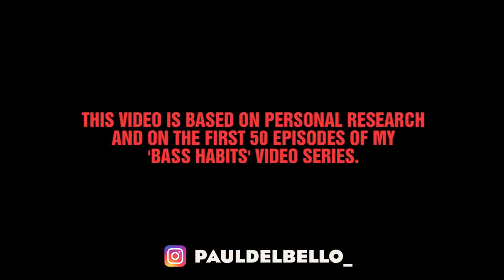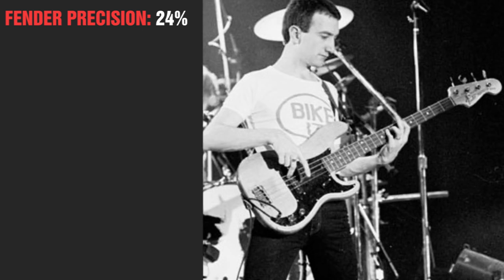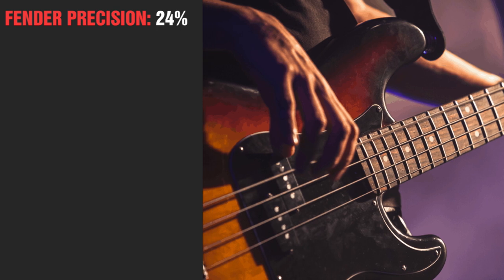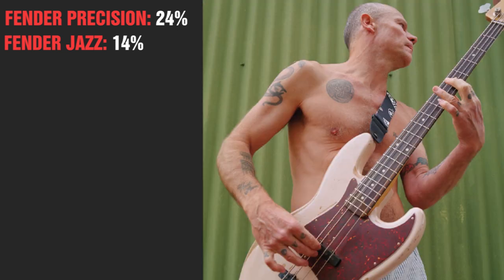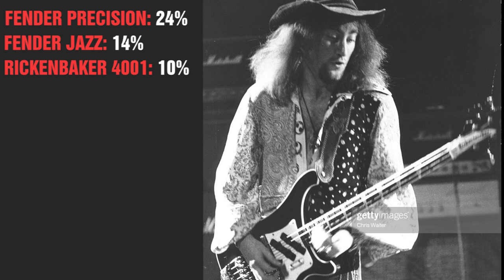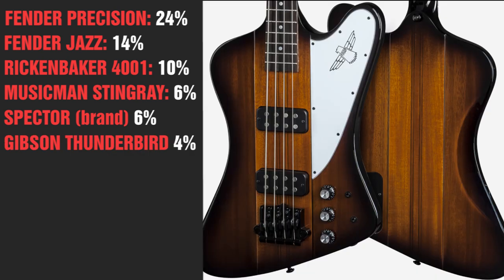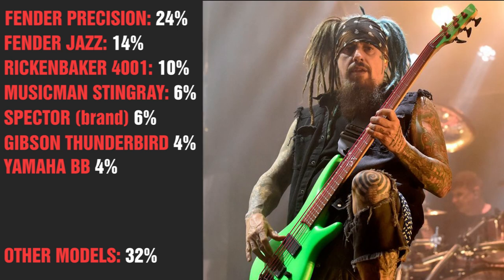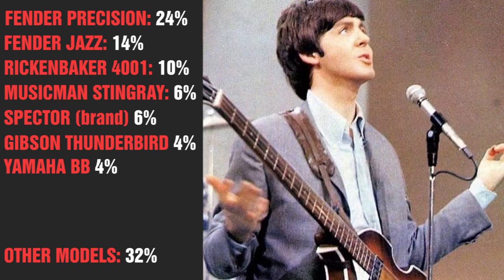What is the most used bass in rock music?